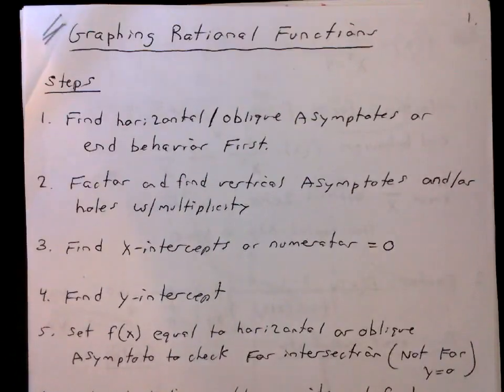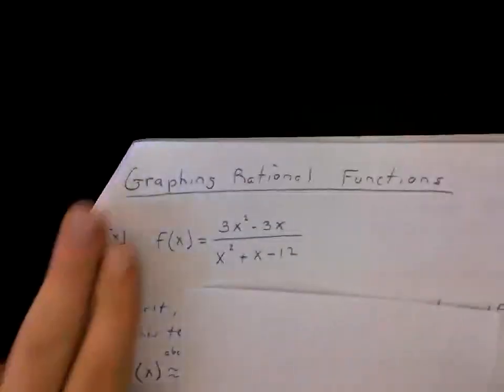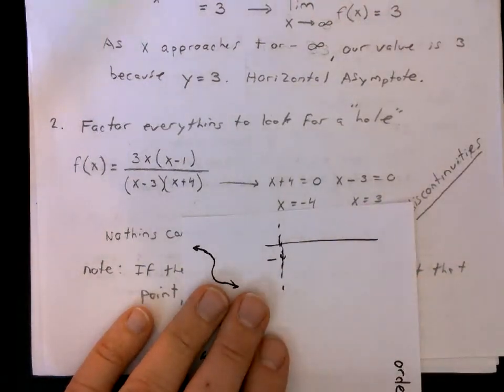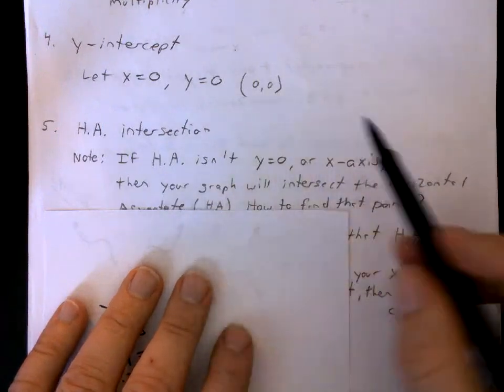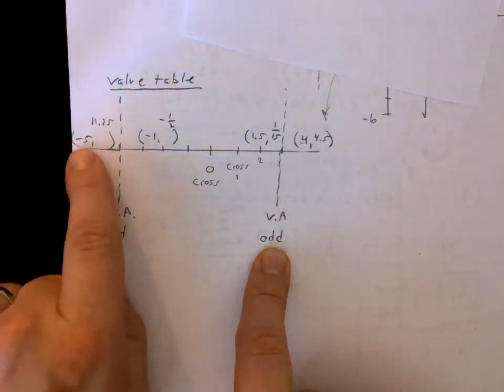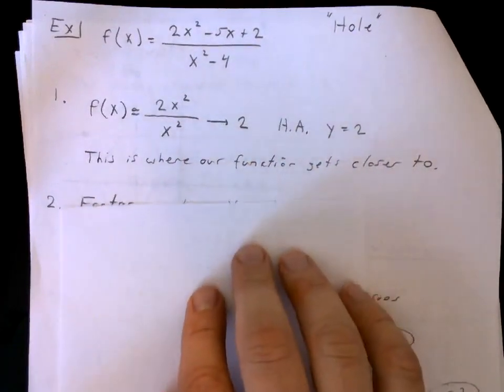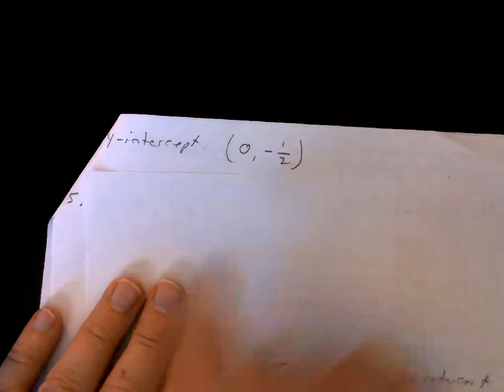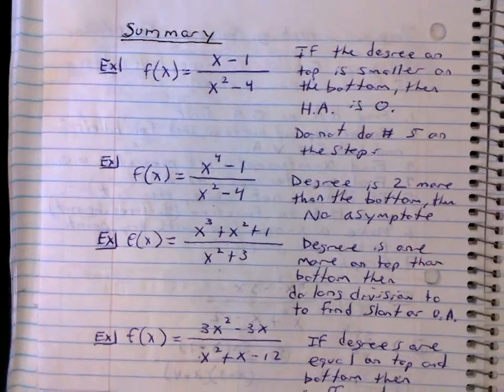Graphing Rational Functions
This video explains how to graph everything of a Rational Function.